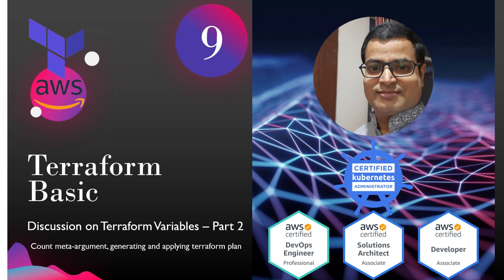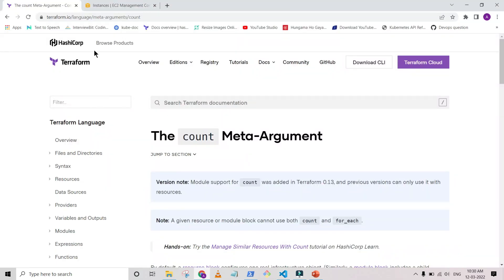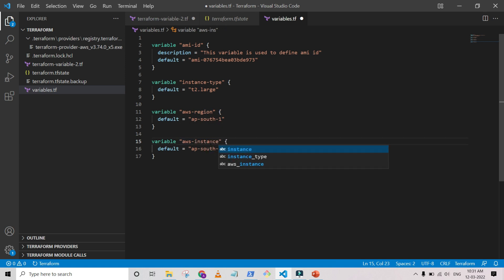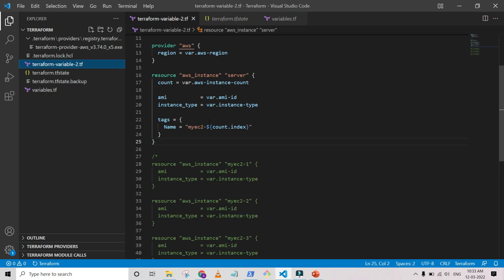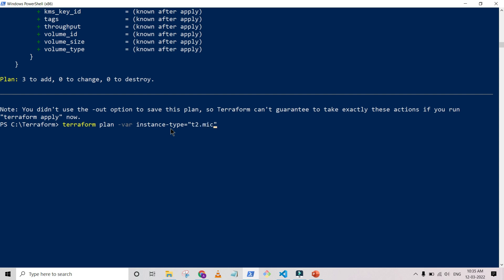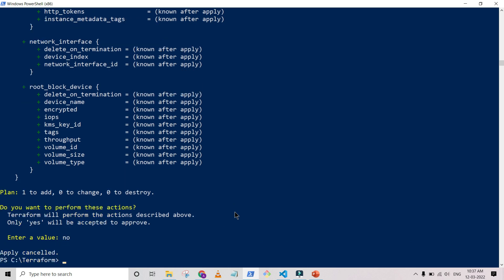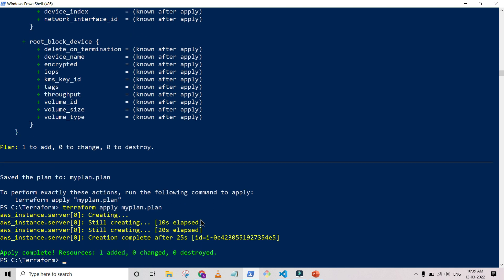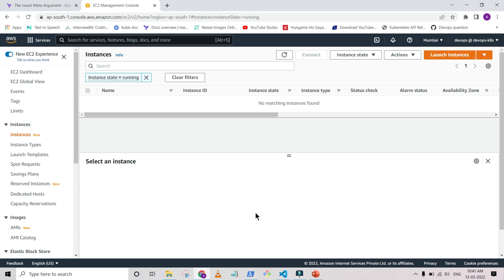Terraform Course - Part 9 -Basic Concept: Variable, Count and Generating and Applying TF Plan Part-2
Terraform Course - Part 9 - Basic Concept .. Terraform Variable, Count and Generating and Applying Terraform Plan Part - 2 .. Terraform Associate Exam